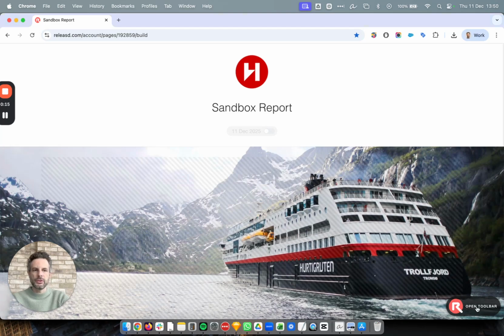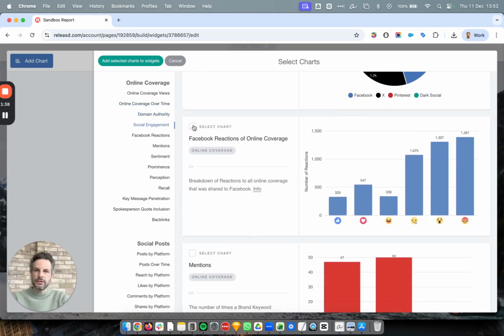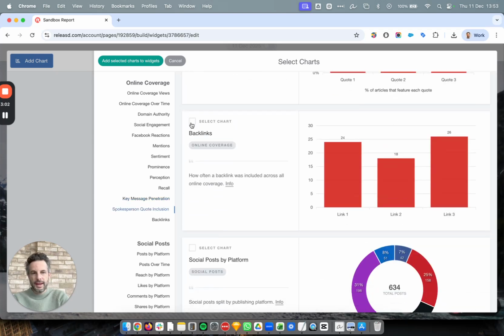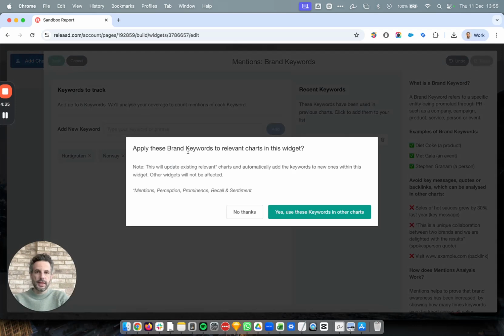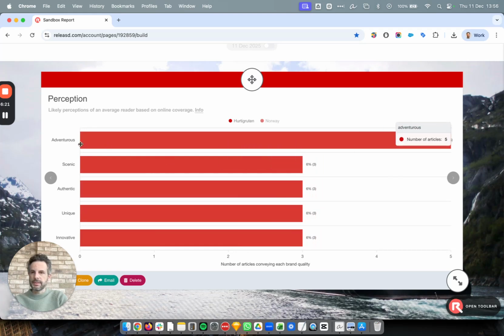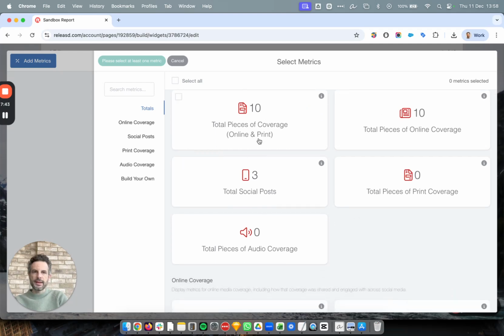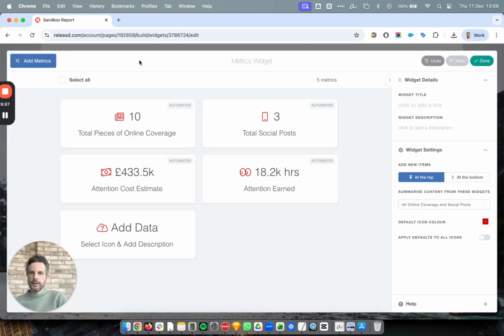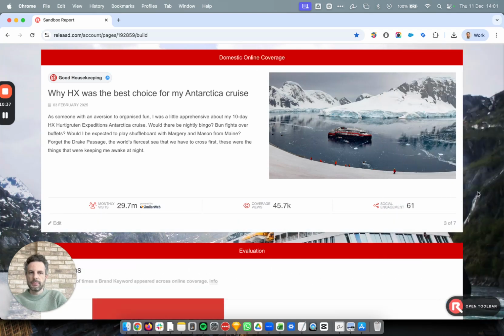PR & Social Analytics: The Ultimate Guide | Releasd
Need to prove the impact of PR? Releasd CEO hosts a guided tour of all the KPIs available in the platform. Learn how to measure online and social coverage, with core metrics and AI-powered analytics including:

- Reach, UV & Coverage Views
- Domain Authority
- Open / Dark Social Shares & Engagements
- Backlinks
- Attention Earned & Attention Cost Estimate (ACE)
- Mentions
- Prominence
- Accurate Sentiment analysis
- Key Message Penetration
- Spokesperson Quote Inclusion
- Perception analysis
- Brand Recall Score

Simply drag-and-drop to add metrics, charts and graphs to your report!